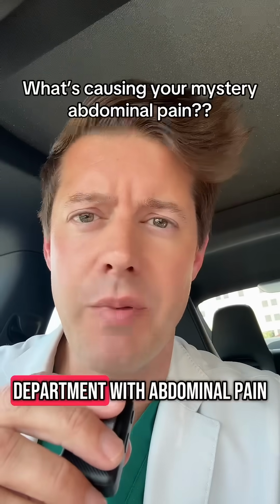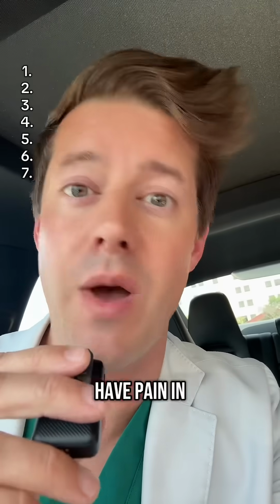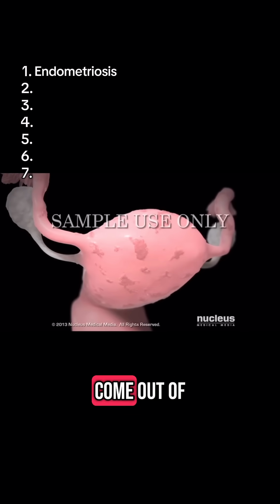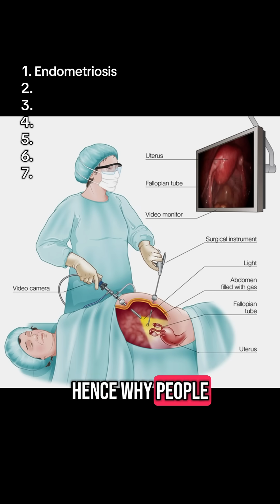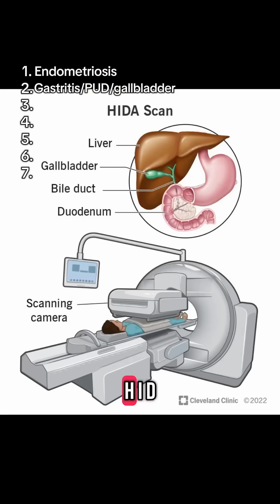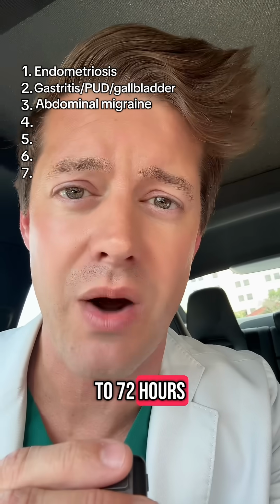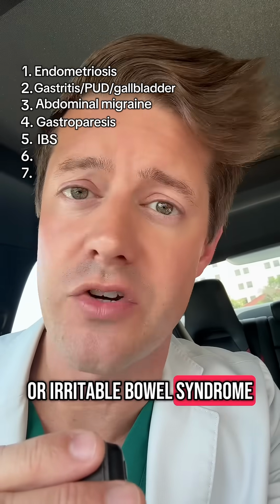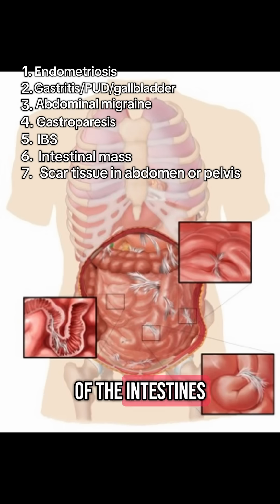What’s Causing Your MYSTERY ABDOMINAL PAIN??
We can diagnose A LOT of causes for abdominal pain in the ER. Here’s a list of some of the many diagnoses that are extremely difficult to make from the ER’s perspective.

If you suffer from chronic abdominal/pelvic pain, I sincerely hope you get answers and some much needed relief 🙏